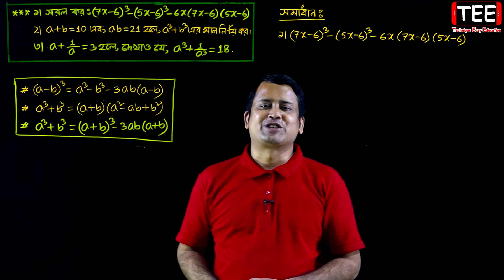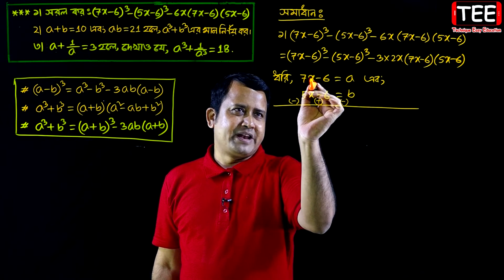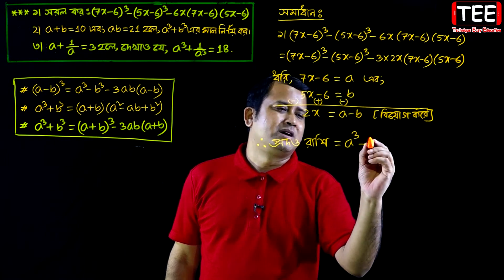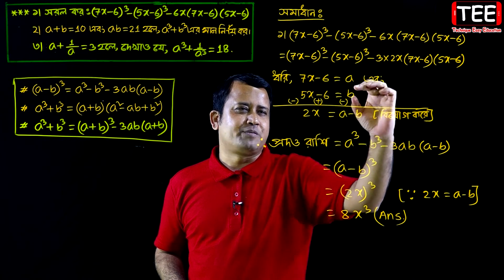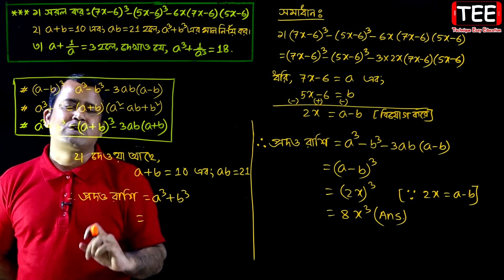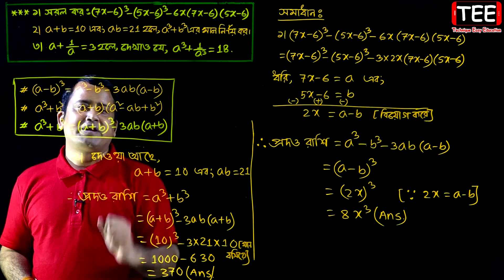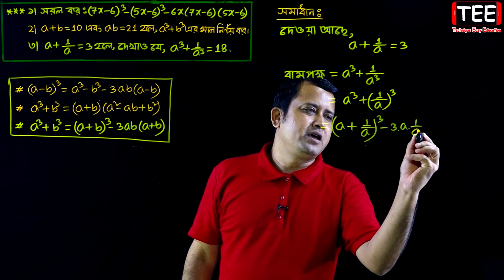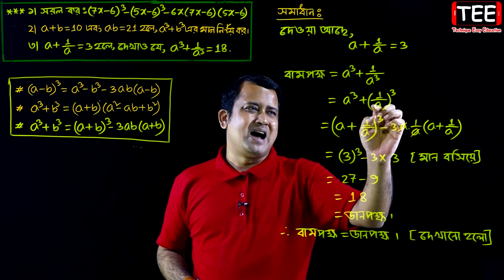JSC Math Chapter 4.2 (Part-17) || Eight Math 4.2 || Class 8 Math Chapter 4.2